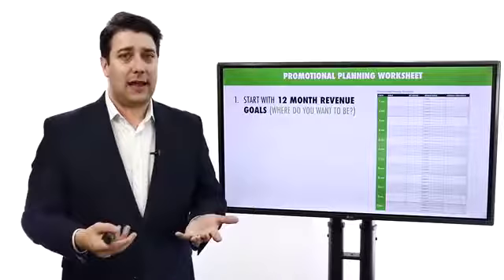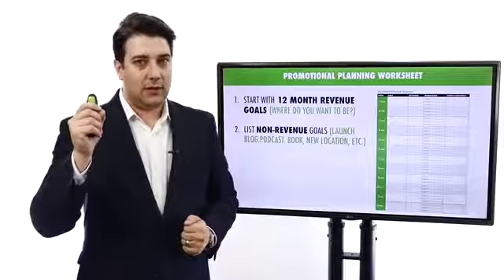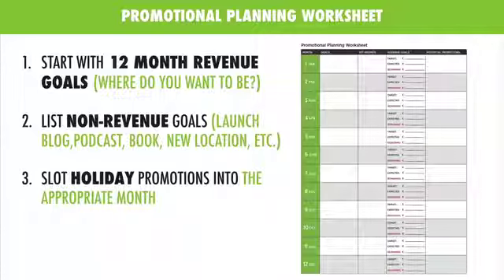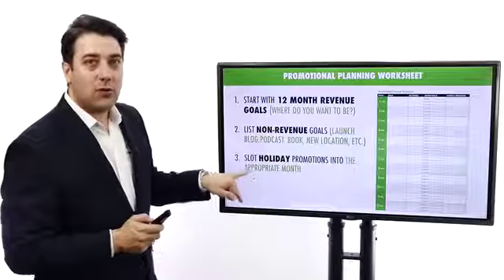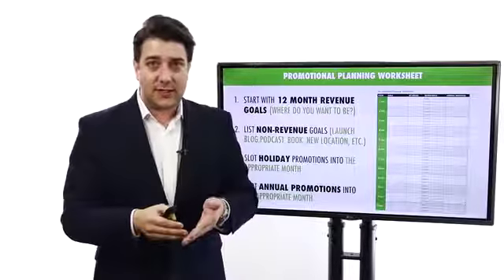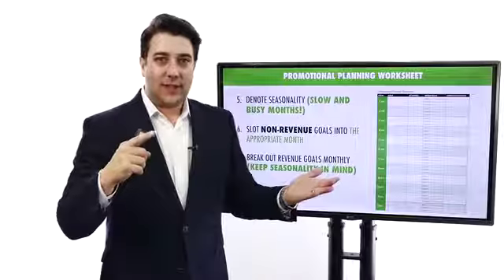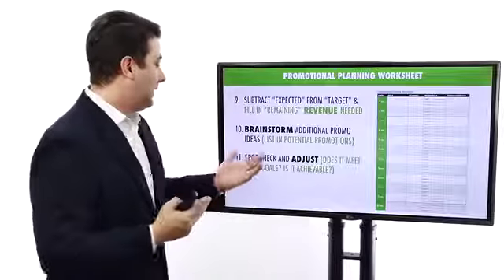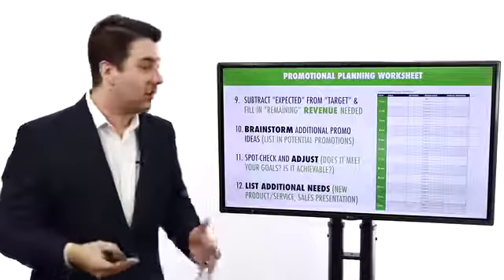2 Promotional Planning